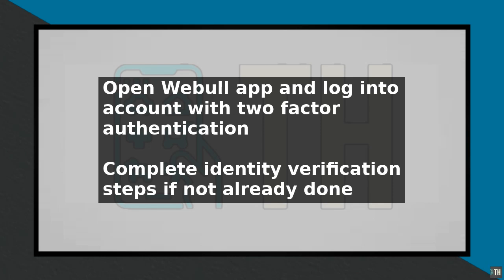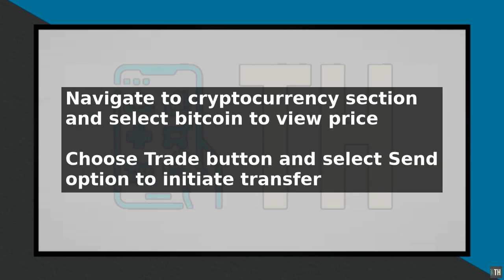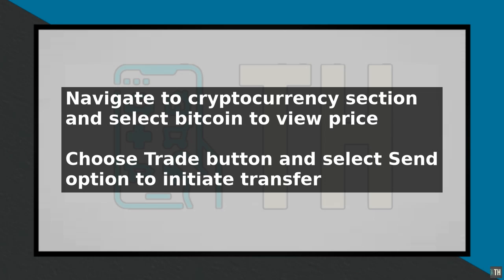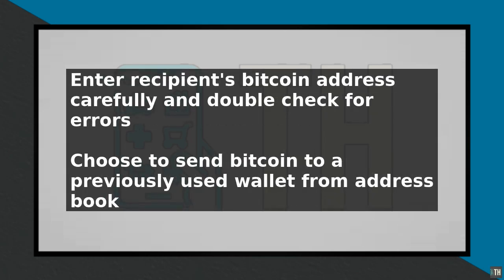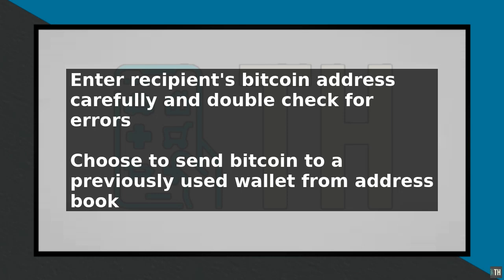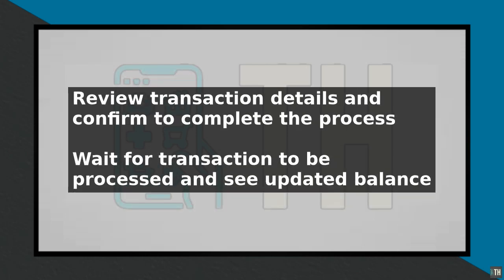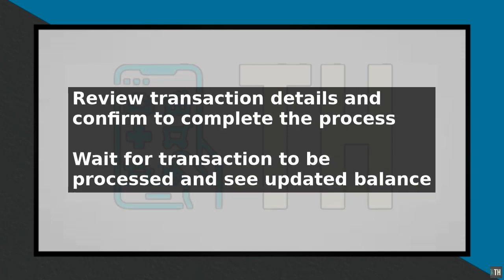How To Send Bitcoin On Webull (2025)